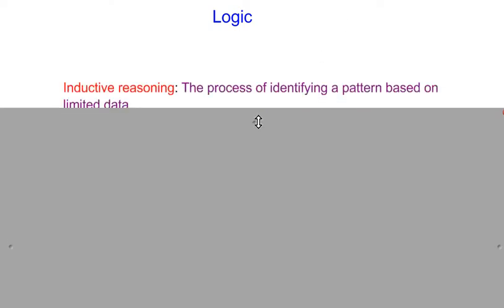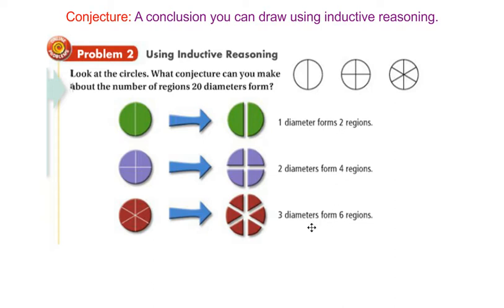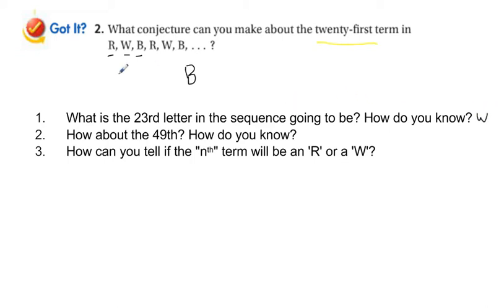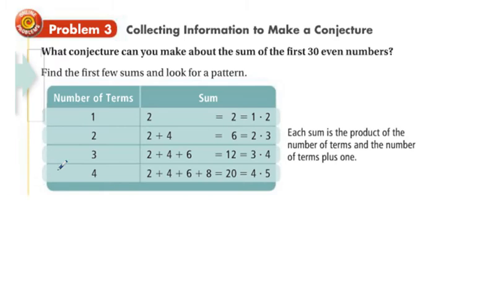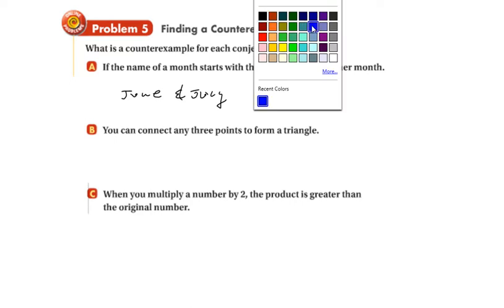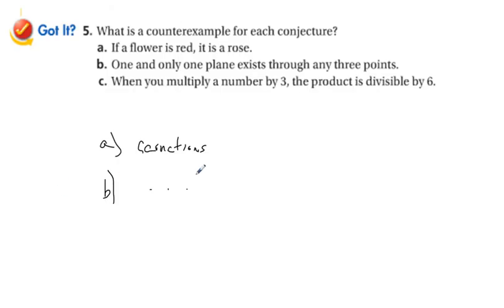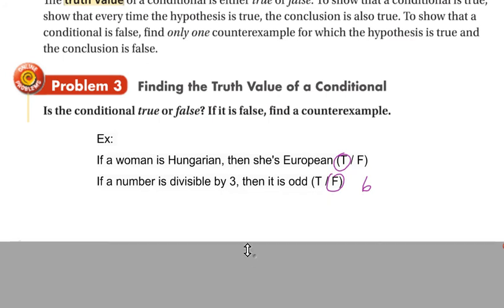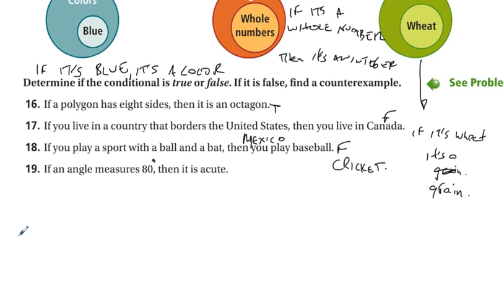Inductive reasoning conjecture truth values